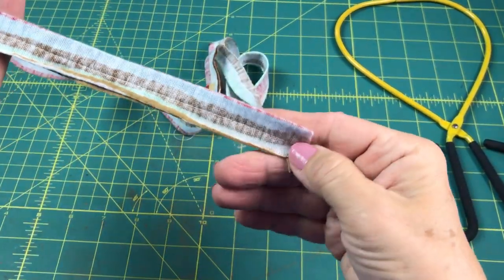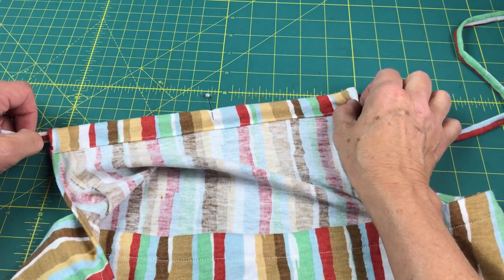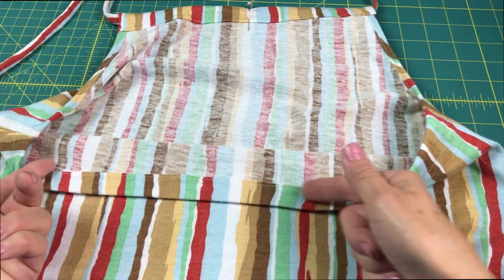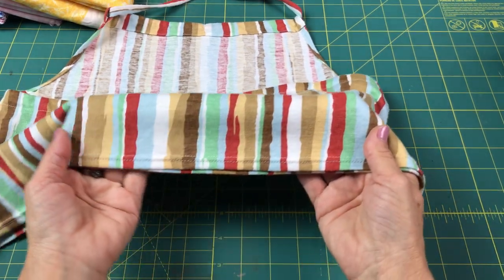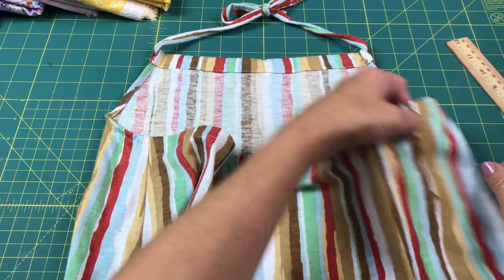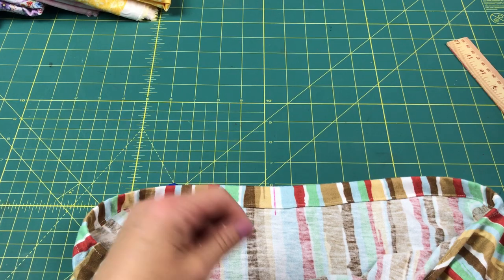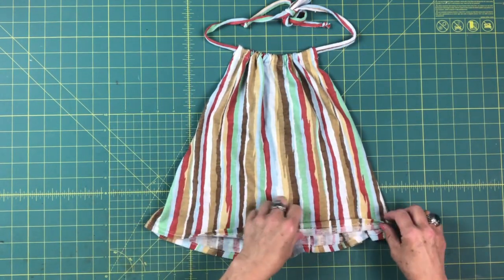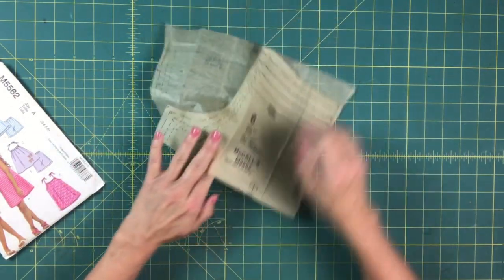Easy Stitch & Save: Girls Halter Top tutorial and Pattern Review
Chapters
0:00 Chat
3:45 Bodice Back
07:11 Bodice Front
09:21 Sew front to back
11:24 Sewing the bib
11:04 Spaghetti Strap
19:57  Chat about details
21:17 Hem
24:35 Back Elastic Adjustment
31:40 Pattern Review

EZ Point Turner

Needlepoint Tracing Wheel

Heat Erasable Pens

Wax Tracing Paper

Amazon store:

This disclaimer is designed to inform the reader that Angela Woolsey participates in an affiliate advertising program to provide a means for sites to earn advertising fees by advertising by placing relevant links.